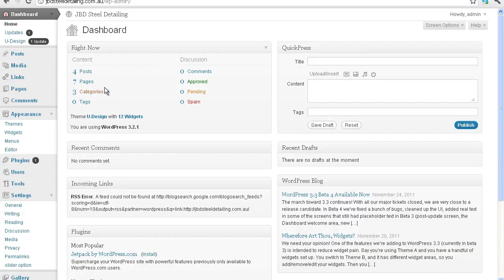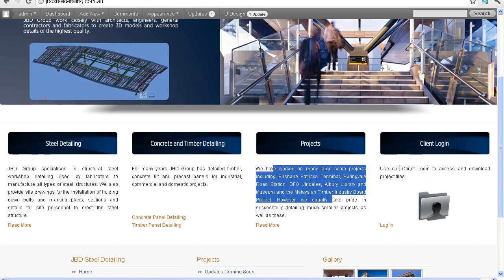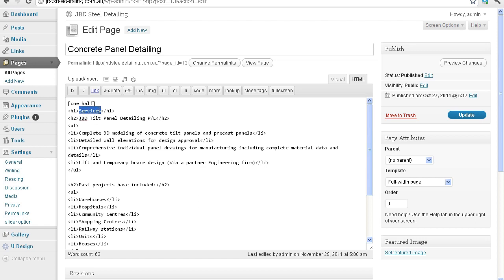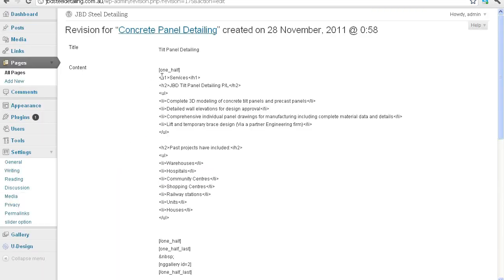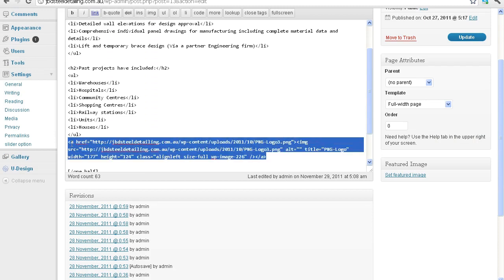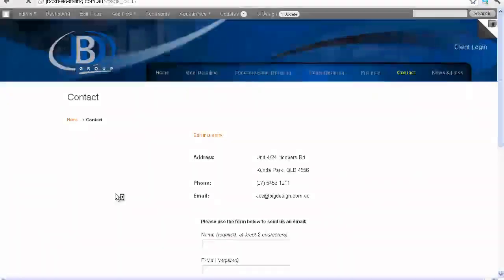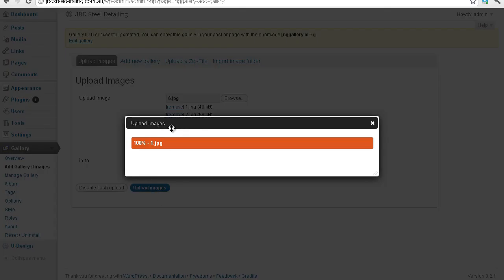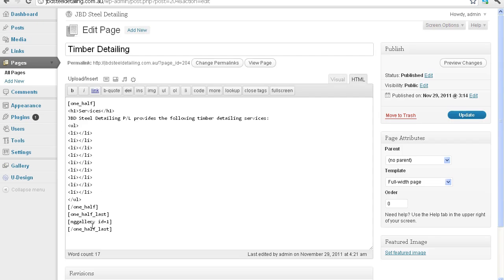Updating Text Images Blog and Contact Page 1